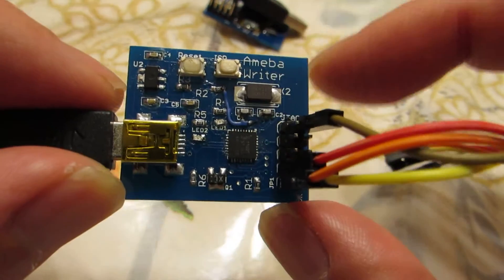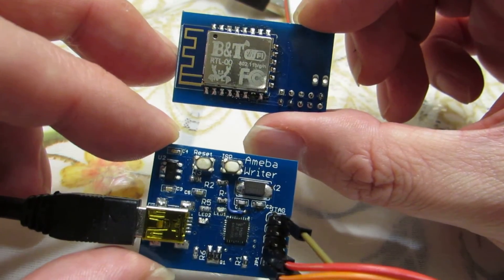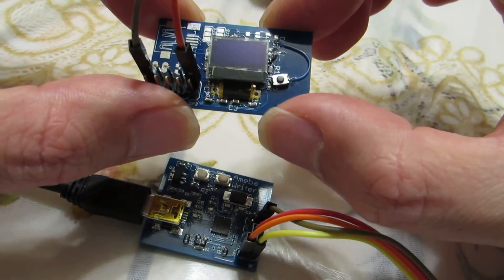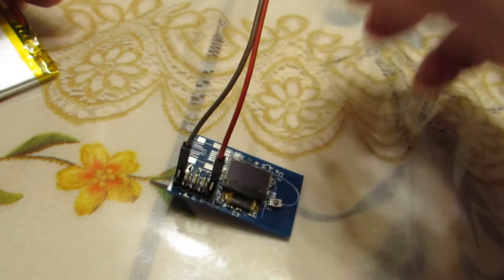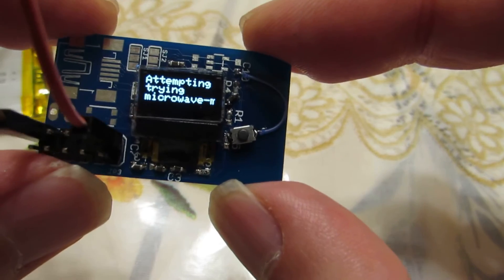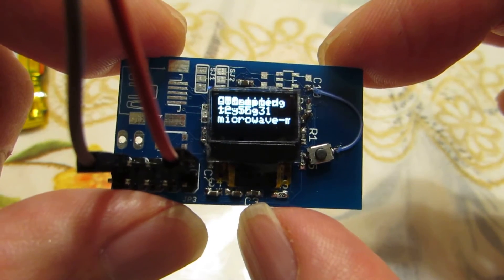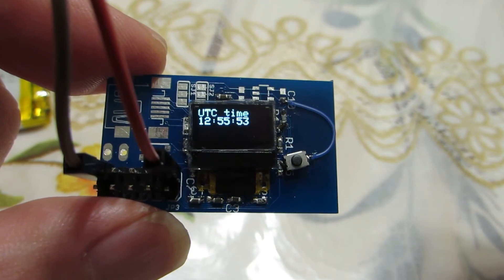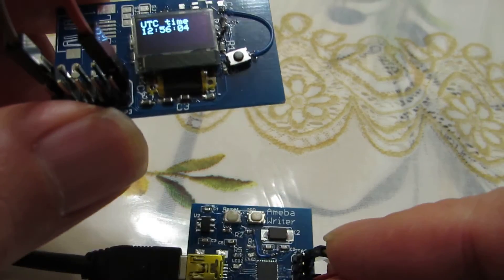My progress on RTL8710 module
By using my "Ameba writer",
we can program RTL8710 through very popular Arduino IDE. Now I made a quick demo of "clock", which data is taken from ntp server.
This type of demo is well-established on ESP8266 but we can do on RTL8710 as same!
Have fun!